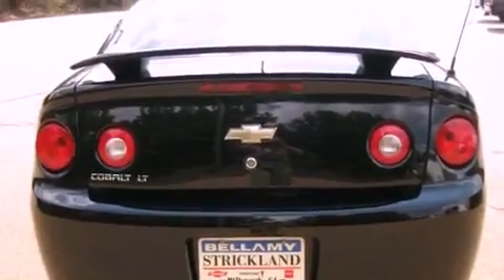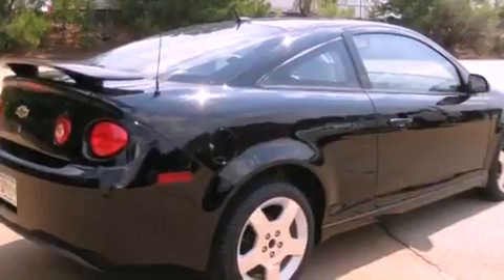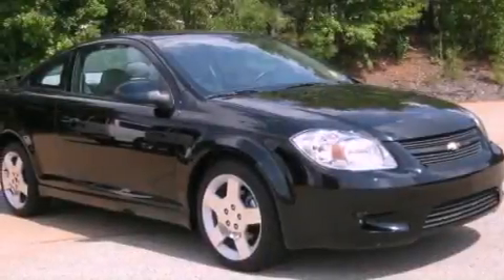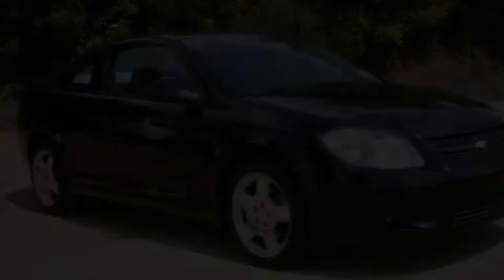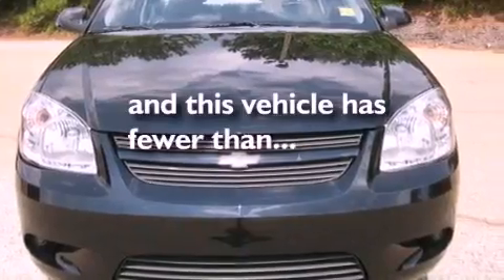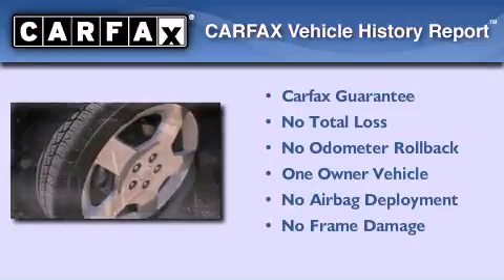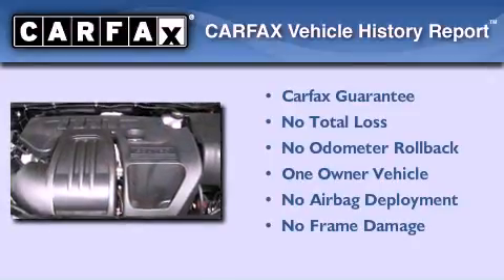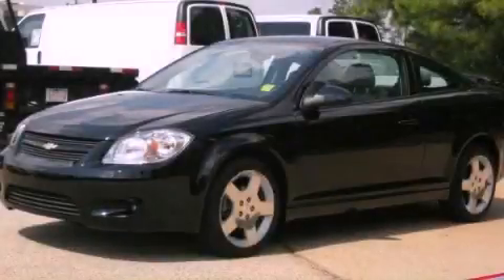2010 Chevrolet Cobalt McDonough GA 30253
Year : 2010
 Make : Chevrolet
 Model : Cobalt
 Engine : Gas 4-Cyl 2.2L/134.3
 Trans . : Automatic
 Exterior : Black
 Miles : 26,342
 Interior : GRAY
 BELLAMY-STRICKLAND CHEVROLET

 145 Industrial Blvd
 McDonough , GA 30253
 2010 Chevrolet Cobalt McDonough GA